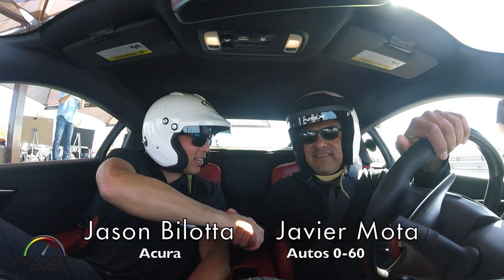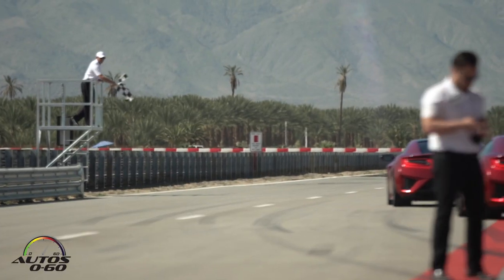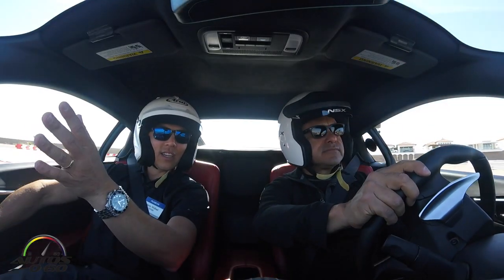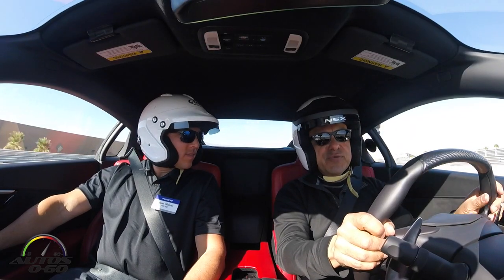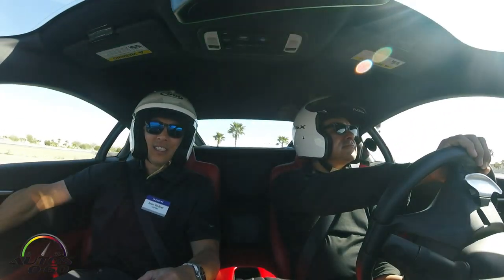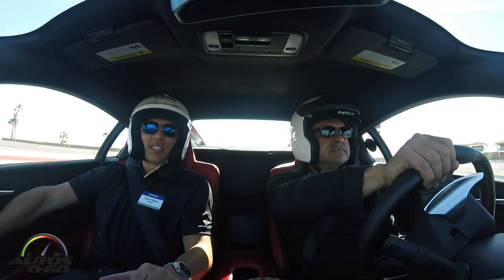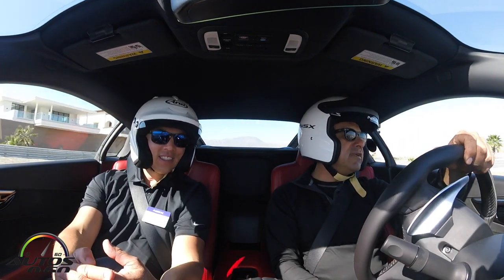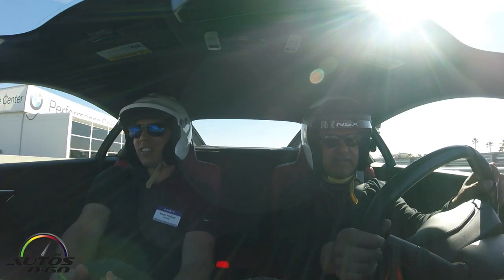2017 Acura NSX 1st. drive with engineer Jason Bilotta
2017 Acura NSX 1st. drive with engineer Jason Biloca.

When the original Acura NSX made its debut 25 years ago, it forever changed the supercar universe by combining scintillating sports car styling and athletic performance—common traits long associated with the exotic car segment—with a new dimension of quality, exceptional ergonomics, comfort, and dynamic poise. The NSX introduced and defined Acura's approach to "Precision Crafted Performance" with its cutting-edge design and innovative technology that provided accessible supercar performance for real drivers in the real world.

By making use of advanced new technologies such as a lightweight yet rigid all-aluminum monocoque body/chassis and a mid-mounted transverse V6, the original NSX challenged the conventional wisdom for a supercar. Its high-revving V6 engine featured a number of innovative production car technologies including forged pistons, titanium connecting rods and VTEC valve train.

Moreover, the NSX sought a more intimate connection between the car, the driver and the road underneath them, pursued through essential design elements – light weight, open and airy cockpit, and excellent ergonomics – creating an altogether new and paradigm-challenging definition of supercar performance.